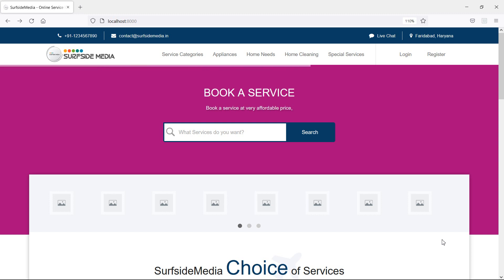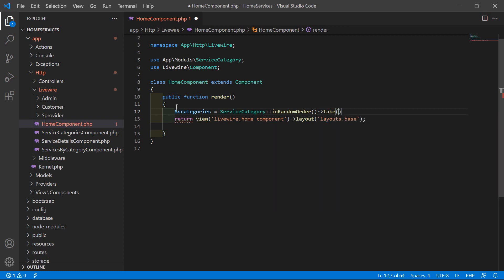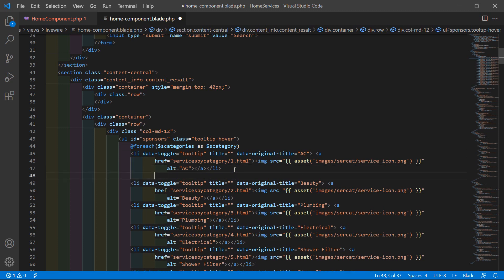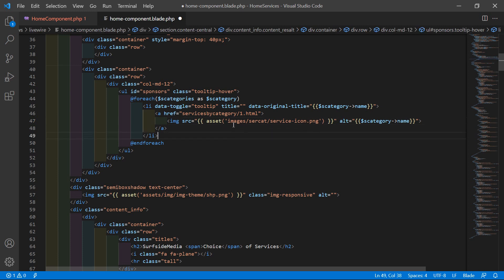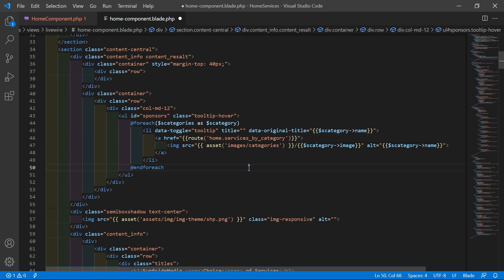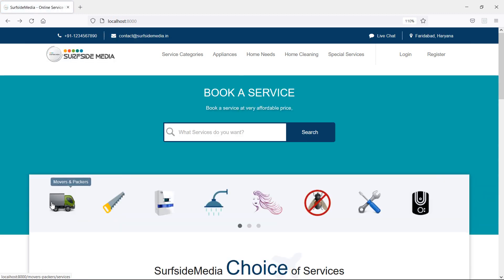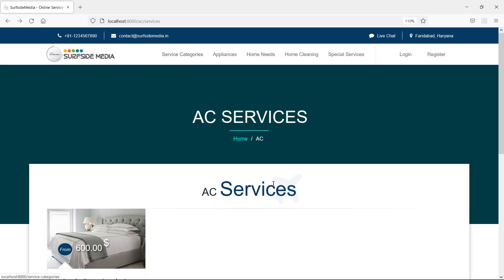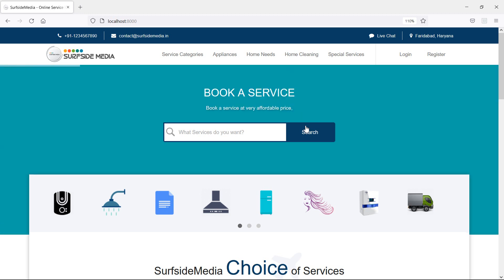Laravel 8 Project Home Services - Show Service Categories on Homepage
In this video I will talk about Show Service Categories on Homepage.

TOPIC DISCUSSED:

Show Service Categories on Homepage

Your Queries -

1.How to show service categories on homepage in laravel 8 home services project?
2.What are the steps for showing service categories on homepage in laravel 8 home services project?